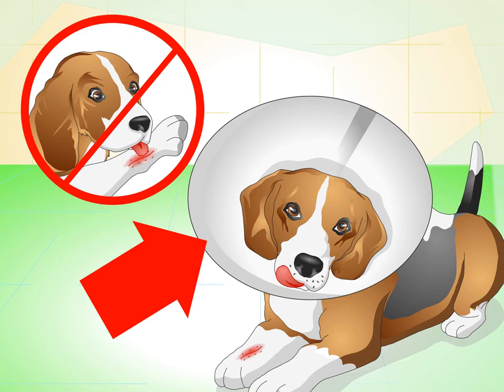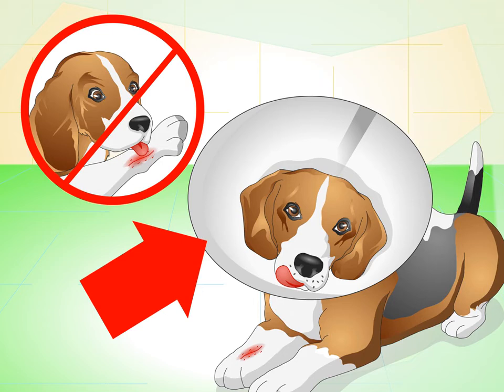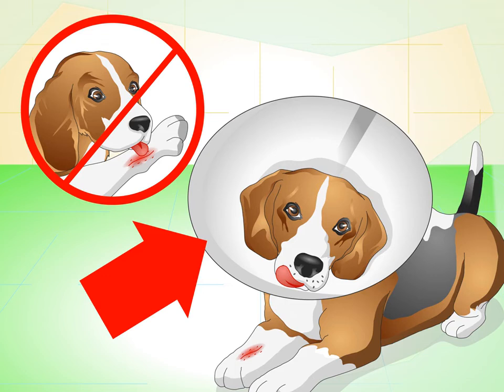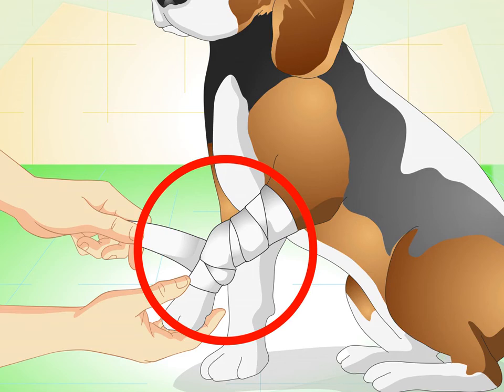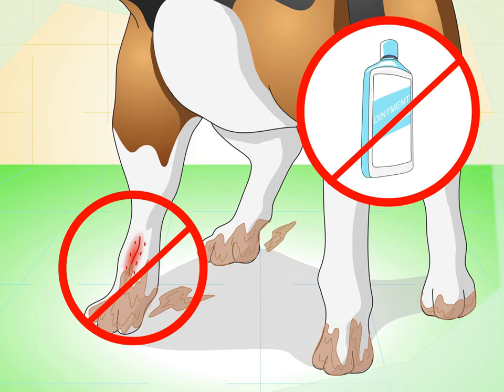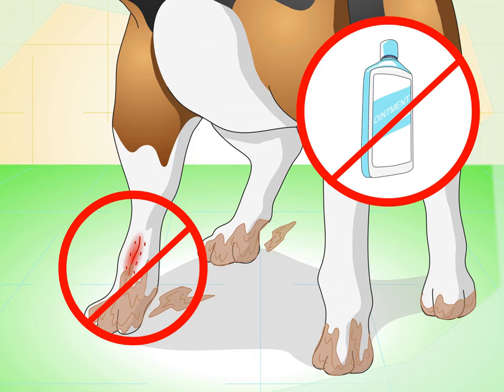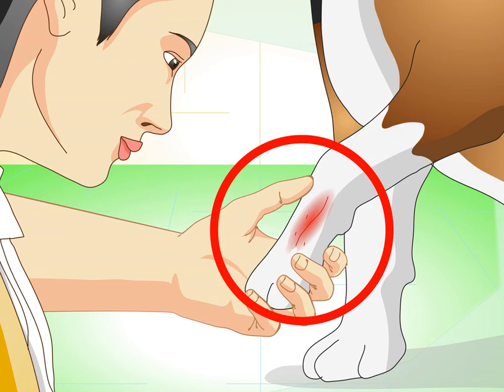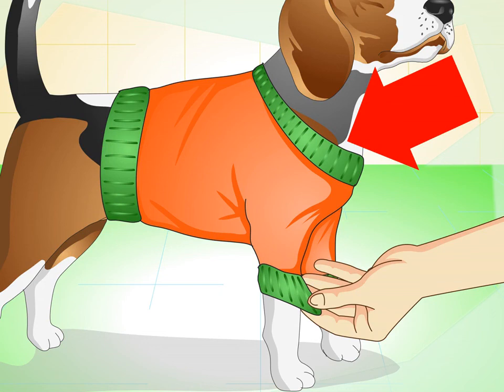How to Care for a Dog With Stitches: caring for your dog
CARING FOR YOUR DOG: Care for a Dog With Stitches

BUY THIS E-BOOK TO LEARN ALL ABOUT CARING FOR YOUR DOG

CLICK HERE FOR THE BEST EFFECTIVE WEIGHTLOSS PRODUCT ON THE MARKET